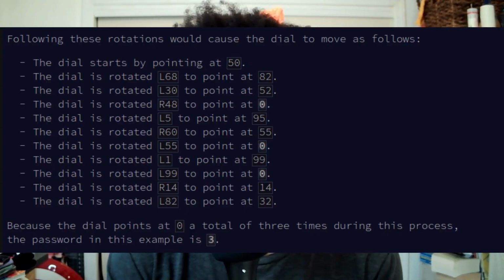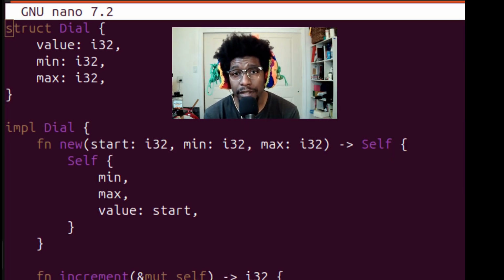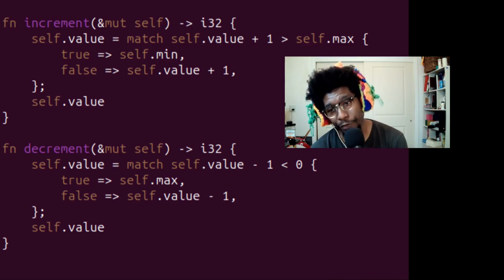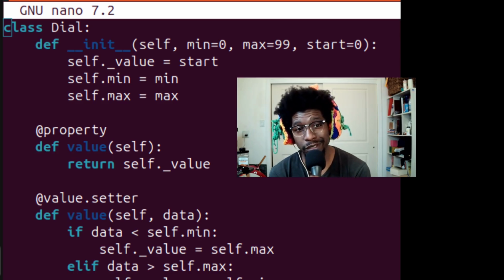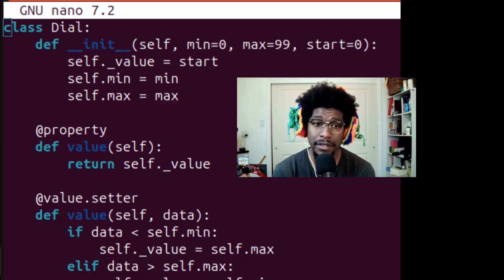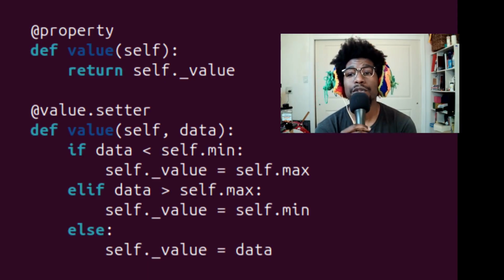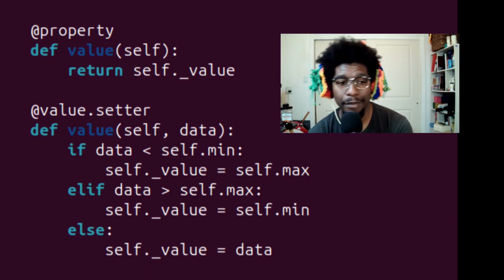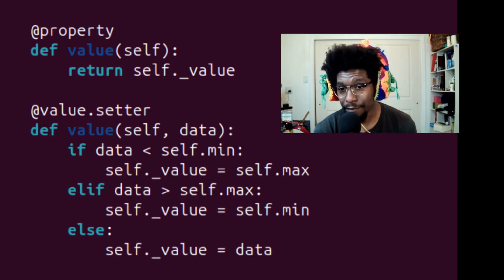Programming Practice: Creating a Dial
Some self programming practice with Rust and Python. I look over the interesting part of Advent of code Day 1 2025 problem.